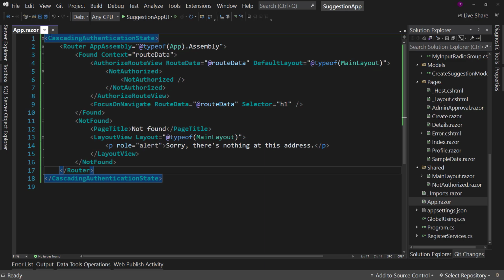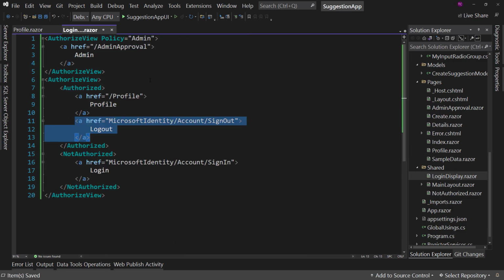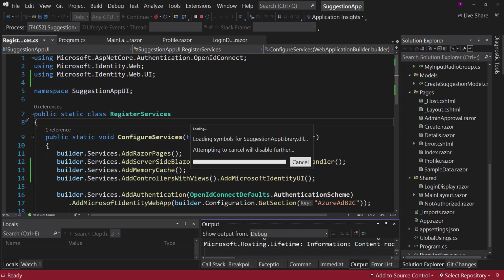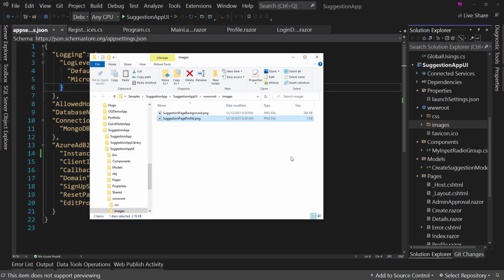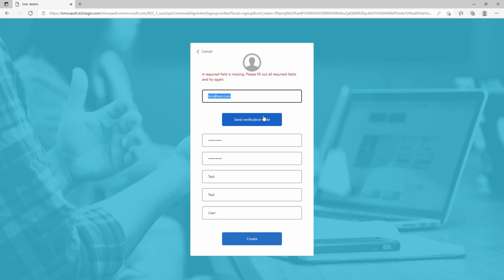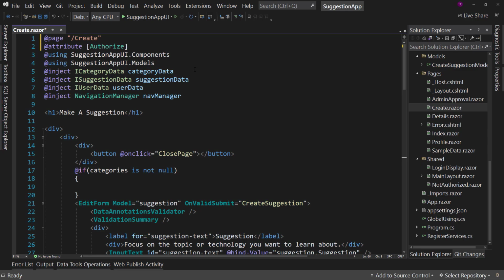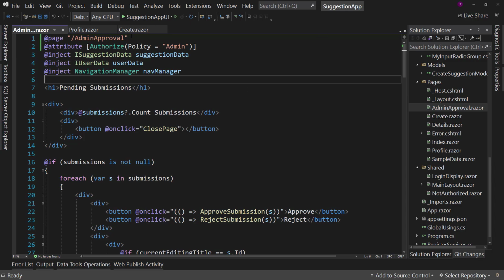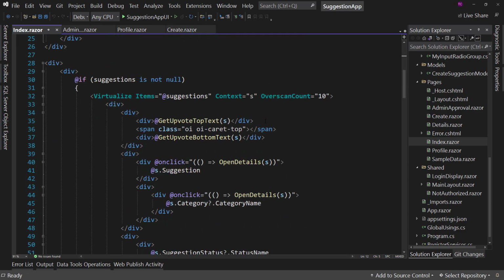Building a Suggestion Site App - Lesson 21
0:00 Intro to the course series and useful info
1:12 Create LoginDisplay (Razor Component)
5:45 Update 'Profile.razor' - My Account section with proper link
6:40 Adding LoginDisplay component to MainLayout.razor
7:25 Testing site to view changes
8:00 Handling error from Login link
- 8:40 Add app.MapControllers() to Program.cs
- 10:00 Add .AddMicrosoftIdentityConsentHandler() to builder.Services.AddServerSideBlazor() to RegisterServices.cs
- 10:20 Add builder.Services.AddControllersWithViews().AddMicrosoftIdentityUI() to RegisterServices.cs
- 11:45 Editing appsettings.json to fix URL
- 12:50 Editing Azure AD B2C settings
14:00 Customizing login page
- 15:25 Adding company images to wwwroot/images-folder
- 16:10 Adding images to Azure B2C site
17:10 Testing login page with new settings
18:05 Explaining the sign-up form
21:00 Registering an account
24:35 Adding Authentication tags to pages
- 24:40 Adding authentication to the Create page
- 28:40 Adding authentication to the Profile page
30:05 Testing the authentication additions